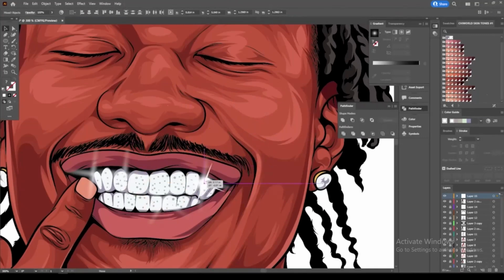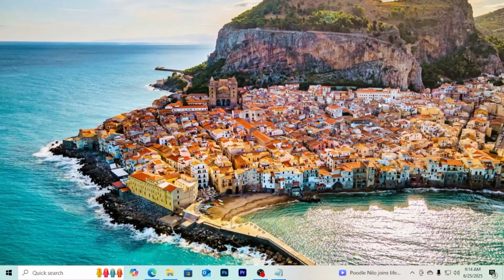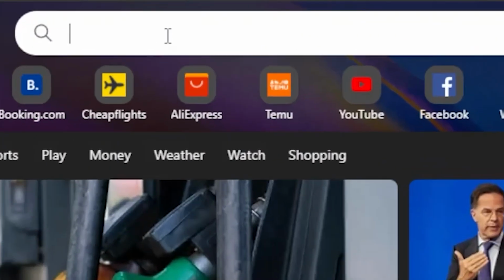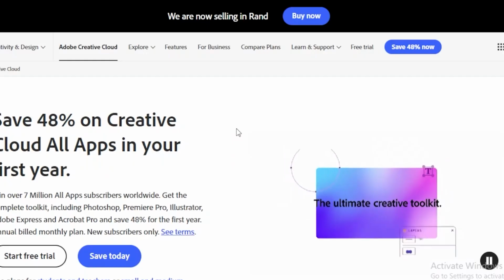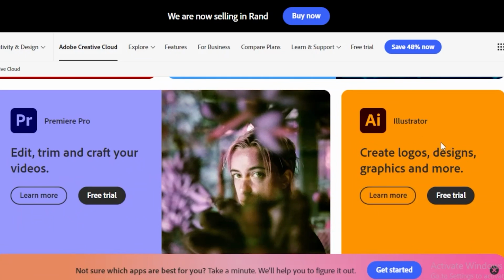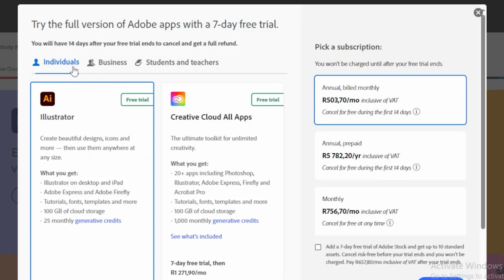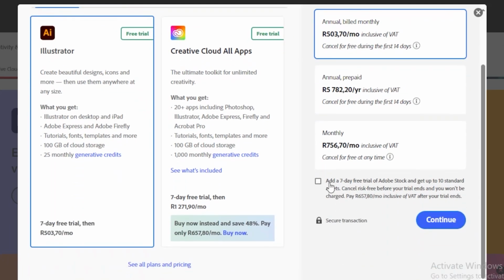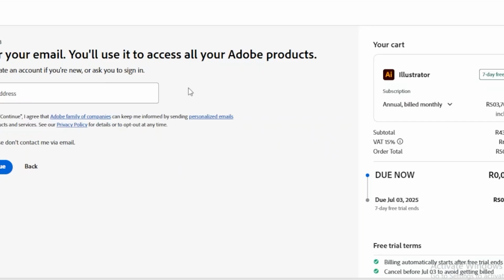How to Download Adobe Illustrator on PC (Complete Guide 2026)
Learn how to download Adobe Illustrator on PC with this complete 2026 guide. This step-by-step tutorial shows you how to download and install Adobe Illustrator on Windows PC using Adobe Creative Cloud.

Whether you're a beginner, graphic designer, illustrator, or creator, this tutorial walks you through the complete Adobe Illustrator download and installation process on Windows 10 and Windows 11.

In this video:
• How to download Adobe Illustrator on PC
• How to install Adobe Illustrator on Windows
• How to download Illustrator for Windows 10
• How to download Illustrator for Windows 11
• How to install Illustrator on PC
• Adobe Illustrator download and installation
• How to get Illustrator on PC